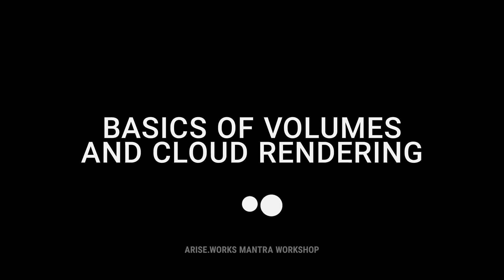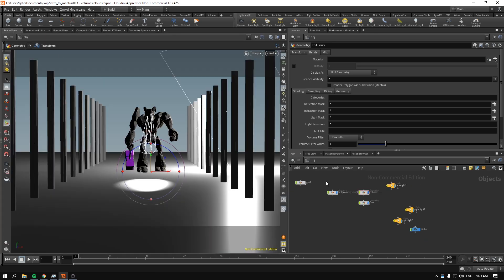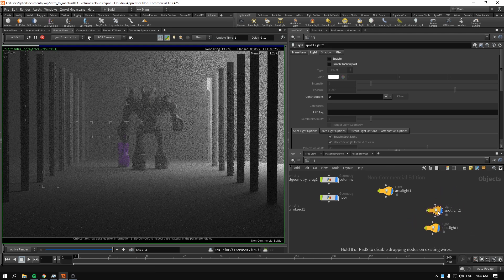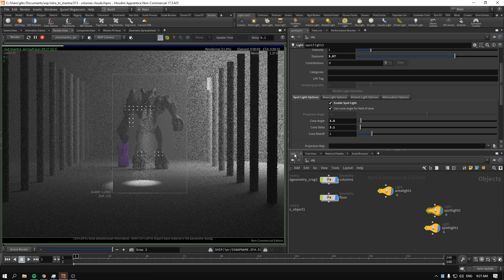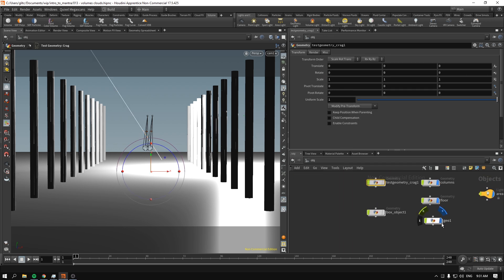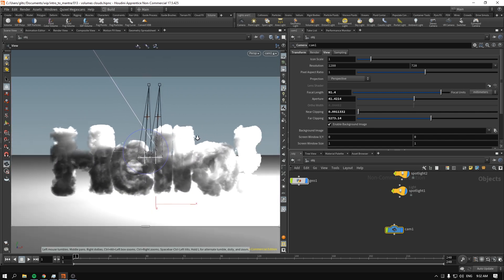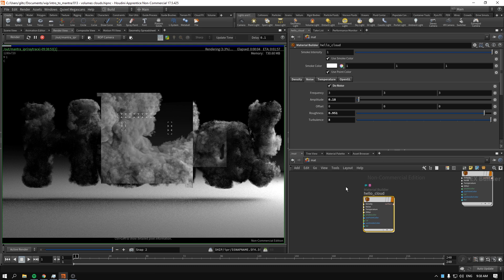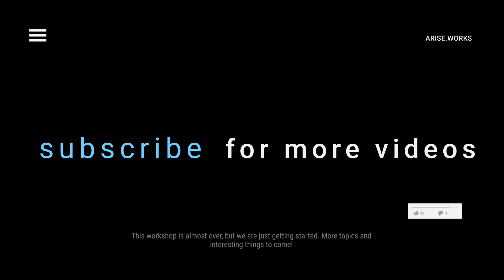Volumes and Cloud Rendering Basics — Rendering with Mantra ep. 13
If you want to follow along with the course with all the assets, you can get them
Videos will remain free forever, so nothing changes there!

Adding mood and atmosphere to your scenes to drive and reinforce the story is something any creator wants. You can do that with adding atmospherics effects. So we do just that! I also show you a very simple way of how to convert any geometry you have into a cloud and render it.